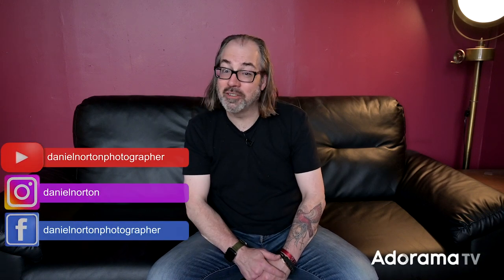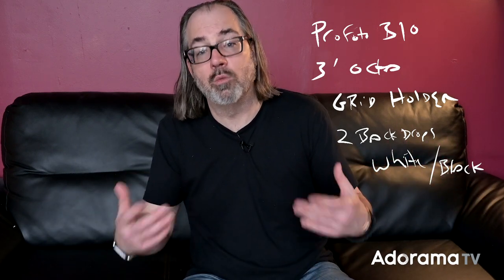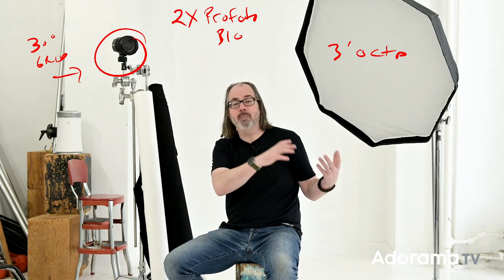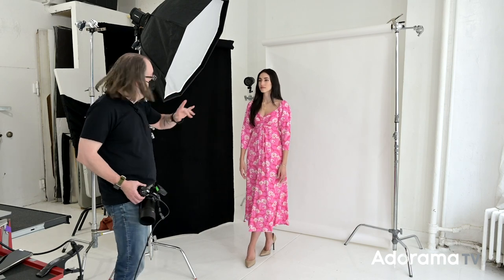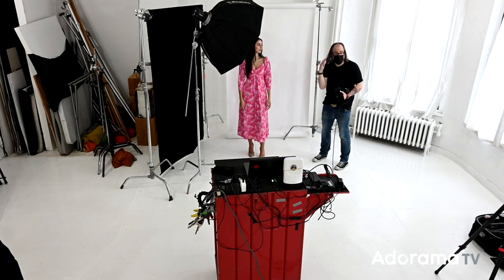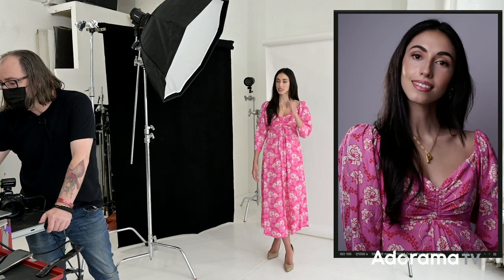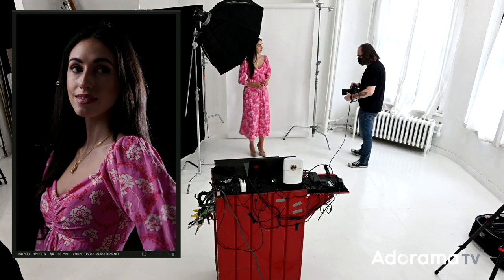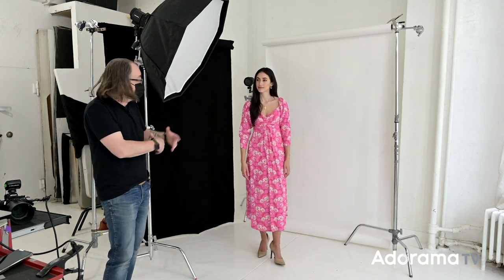2 for 1 Versatile Lighting Setup: OnSet ep. #303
Join Daniel Norton OnSet as he shows you a technique to double your productivity by creating multiple looks on the same set with the same lighting and the same settings. The position of your light relative to your subject and camera completely changes the mood of your images. We use this fact to create a clean open look and a moody dark look by simply changing where we stand.

2 for 1 Versatile Lighting Setup
0:00 - Intro
0:11 - Working on a tight time frame
0:32 - What's the plan?
0:52 - How do we maximize our gear and space?
1:22- What gear to bring on location
1:52 - Why I use the Octa and grid for this technique
3:15 - First test shots with the subject
6:09 - Using Capture One to adjust contrast rations during the session
7:35 - Adjusting contrast by positioning your subject
8:58 - Completely different lighting, from frame to frame
9:30 - Who would I want to use this technique?
10:10 - Reviewing images with your client
10:53 - Wrap up

Be sure to follow Paulina